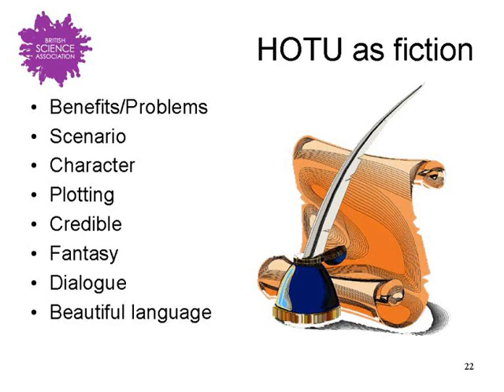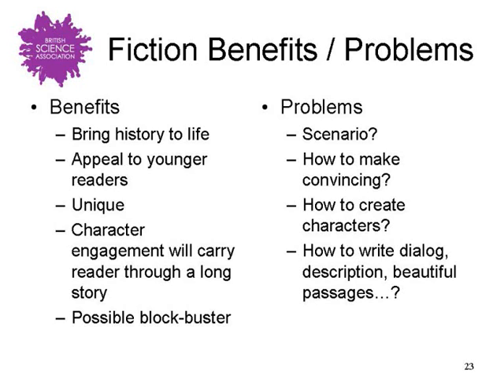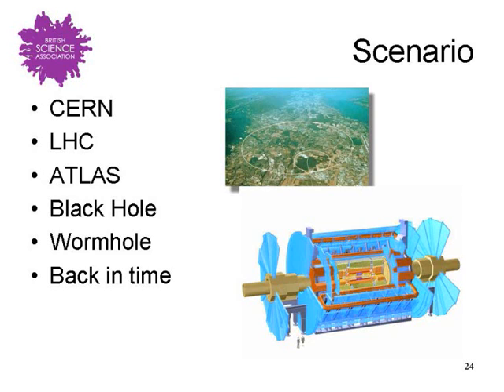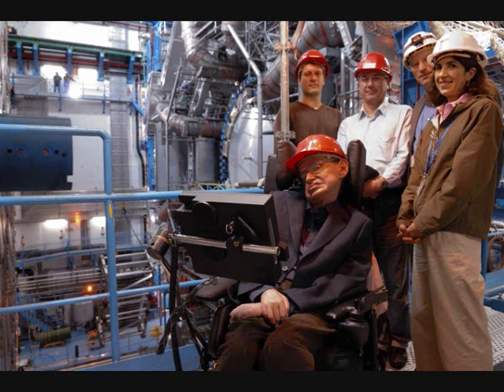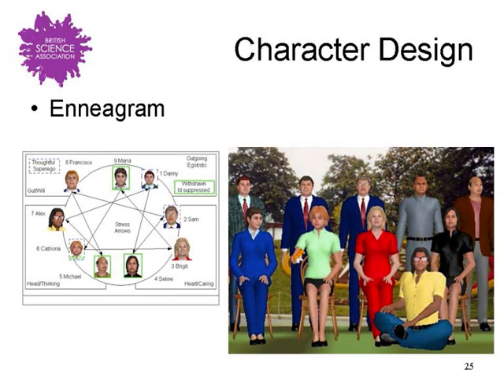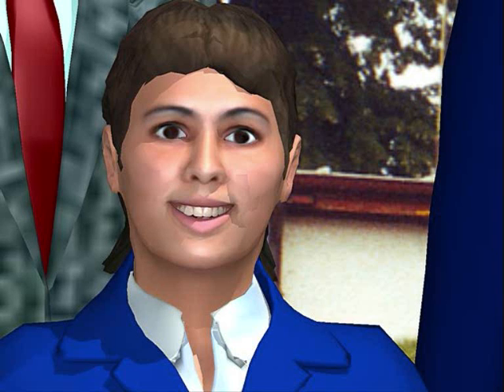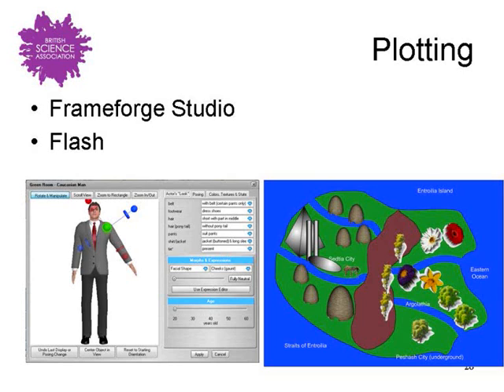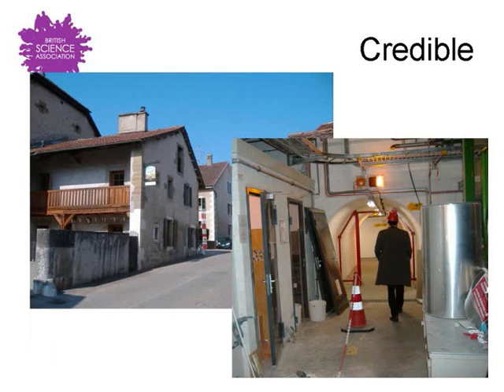Derby Talk Part 3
Part 3 of the presentation Wyken Seagrave gave to the Derby Scientific Club in which he explains how he wrote Time Crystal.